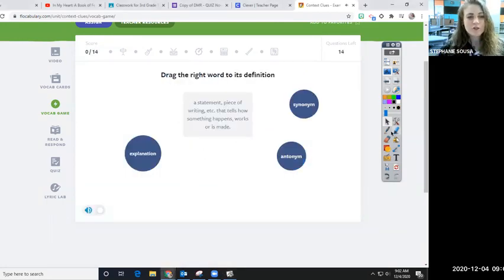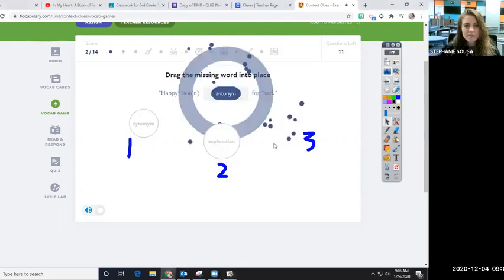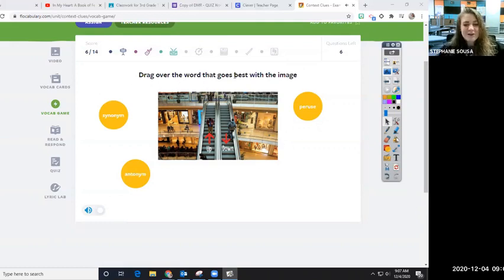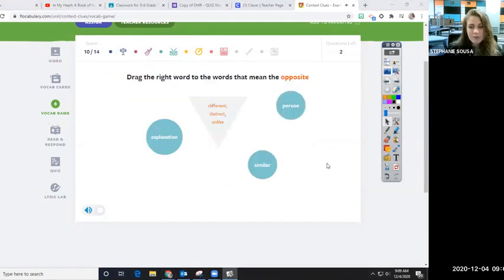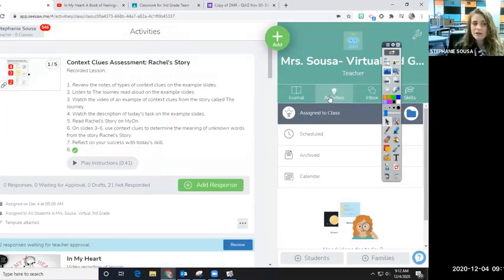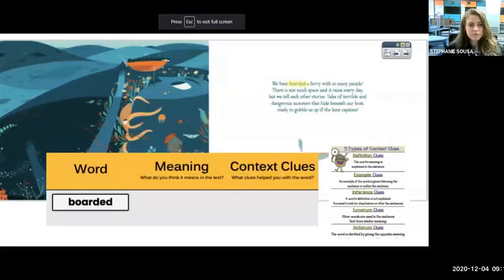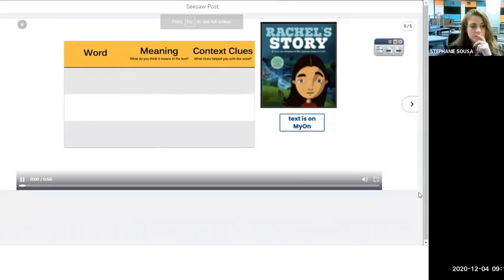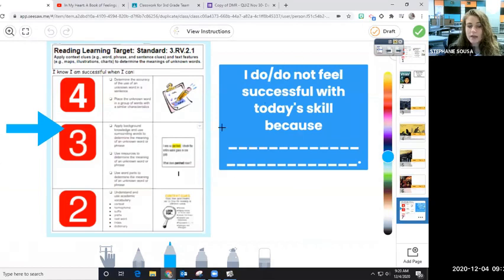12/4 9:00- ELA: Context Clues Assessment